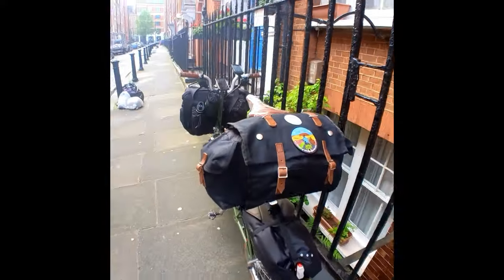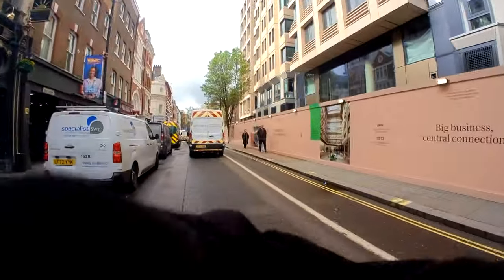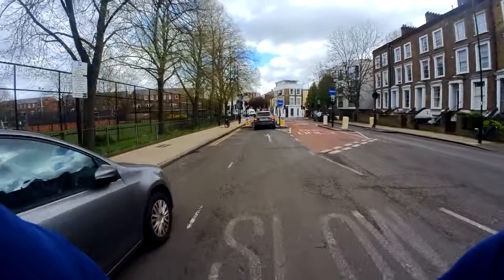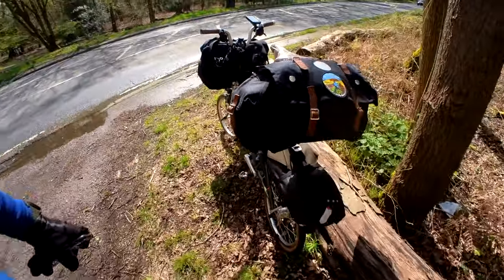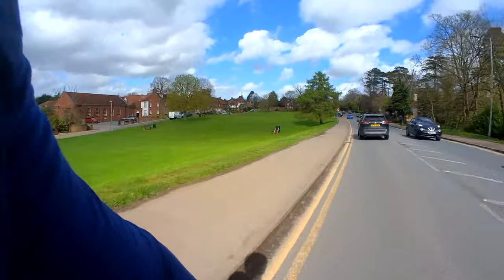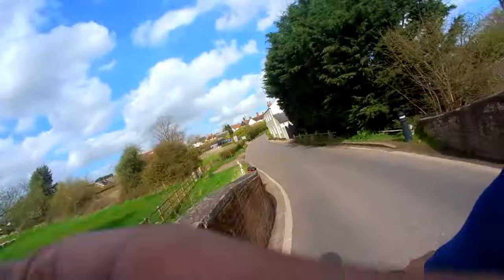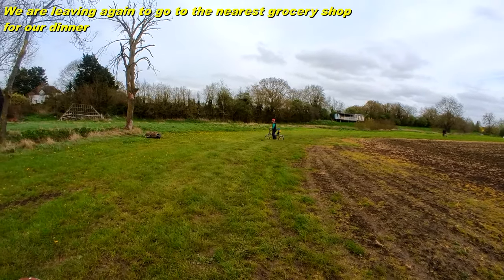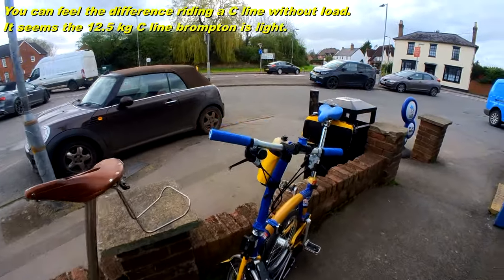Our first Brompton Bikepacking test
We tested our equipments for this bikepacking dry run using our bromptons.
We rode a 30 mile route to the campsite from London to Dunmow near Chelmsford.

Thanks to Sappheiros for the background music.

 • 🛀 Calm Music No Copyright   Dawn  by ...
Thanks to
 / breakingcopyright